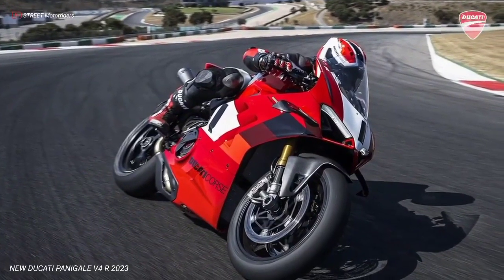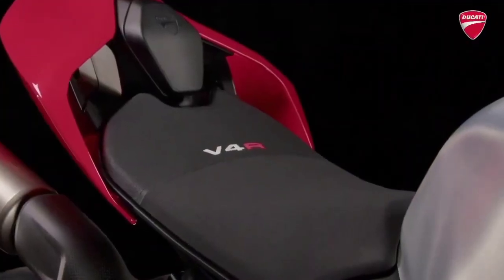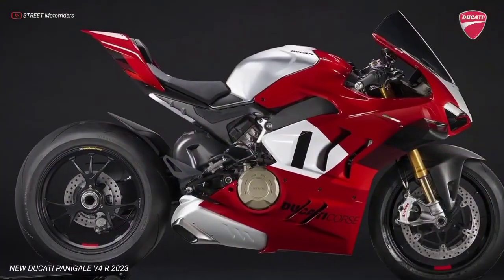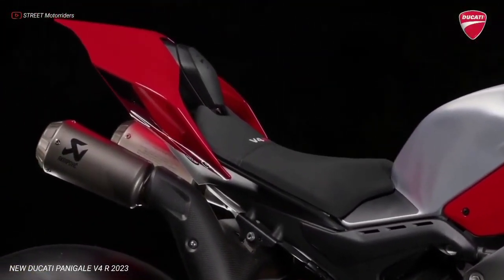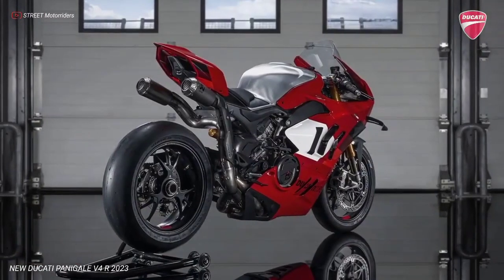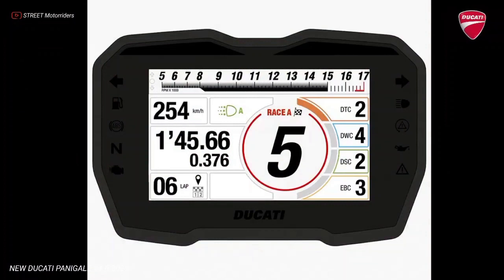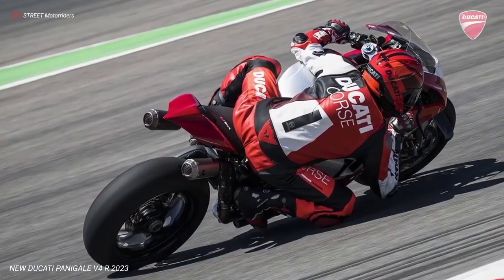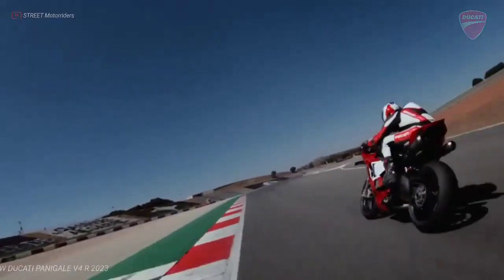DUCATI PANIGALE V4r 2023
The heart of the Panigale V4 R is the new 998 cc Desmosedici Stradale R, an engine capable of reaching a maximum engine speed of 16,500 rpm in sixth gear (16,000 in the other ratios) and delivering a maximum power of 218 hp at 15,500 rpm (Euro-5 compliant*), absolute benchmark values in the panorama of supersports bikes of the same displacement.
The new performance oil** is based on the use of racing-type additives. In combination with the racing exhaust the maximum power output of the Panigale V4 R can reach an extraordinary 240.5 hp.

Desmosedici Stradale 90° V4, counter-rotating crankshaft, 4 Desmodromic timing, 4 valves per cylinder, liquid-cooled
DISPLACEMENT
998 cc
POWER
160.4 kW (218 hp) @ 15,500 rpm
152.2 kW (207 hp) @ 13,500 rpm (USA/CAN/MEX)
174 kW (237 hp) @ 15,500 rpm with full racing exhaust*
TORQUE
111.3 Nm (82 lb-ft) @ 12,000 rpm
111.1 Nm (82 lb-ft) @ 12,000 rpm (USA/CAN/MEX)
118 Nm (87 lb-ft) @ 12,250 rpm with full racing exhaust*
DRY WEIGHT
172 kg (379 lb)
167 kg (368 lb) with full racing exhaust*